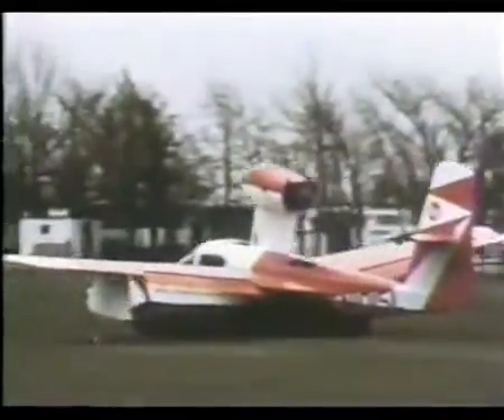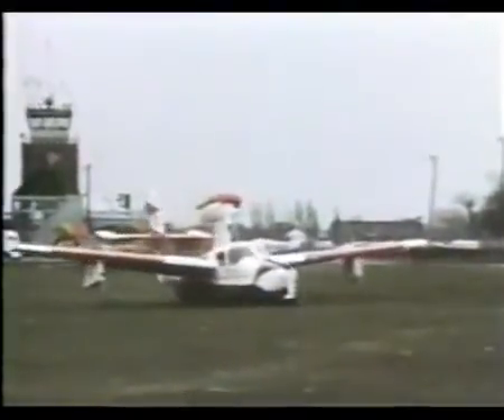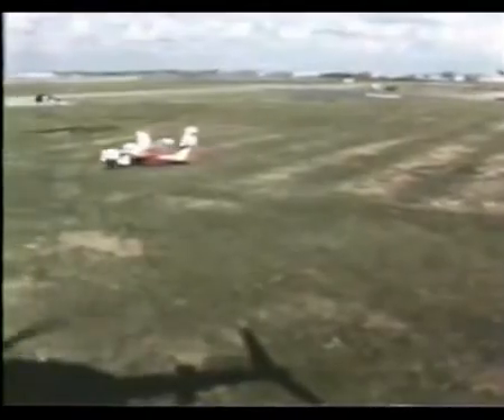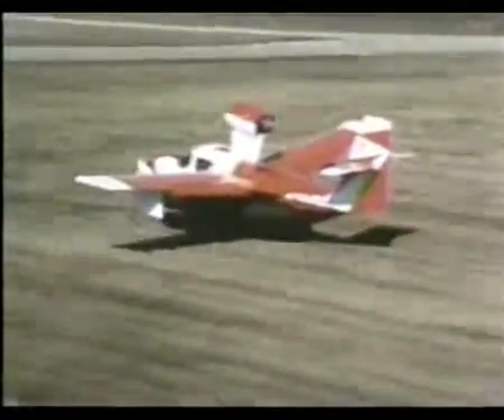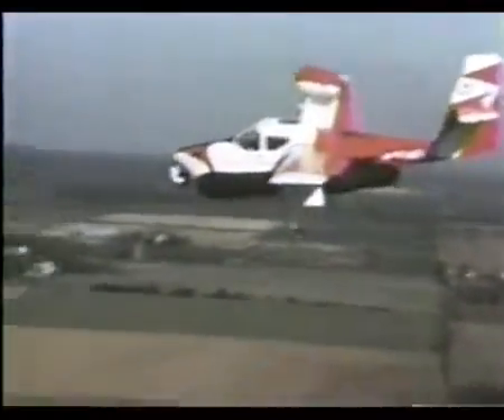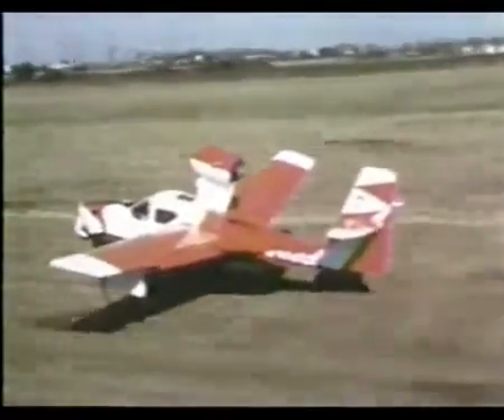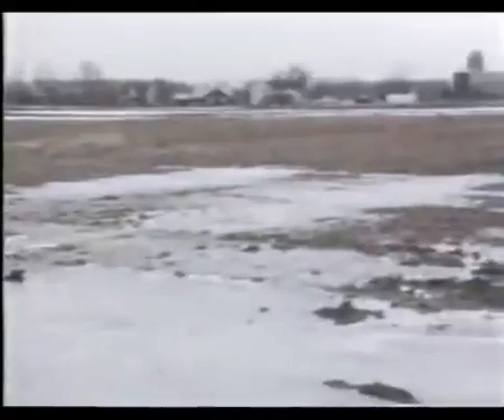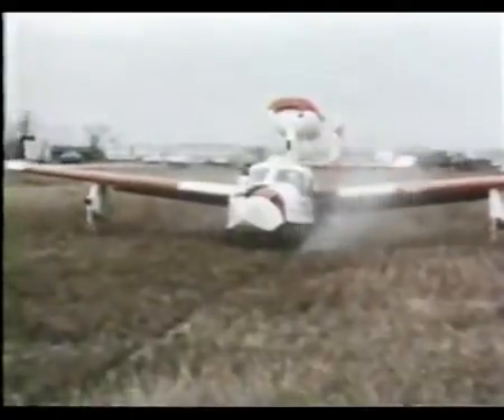Airplane Hovercraft Hybrid The Avro Canada VZ 9 Avrocar